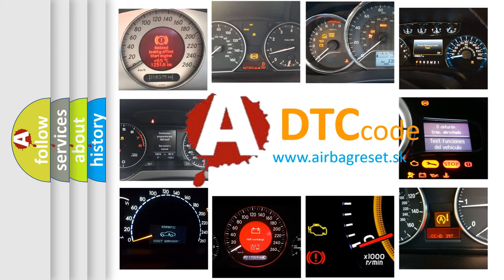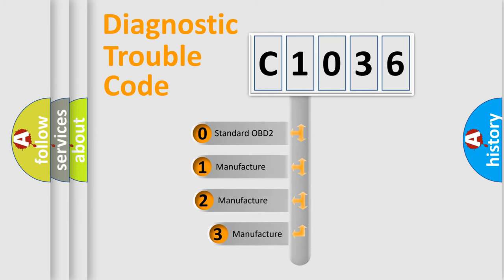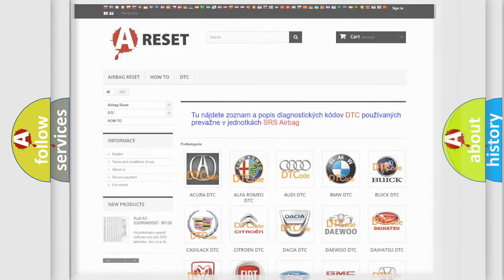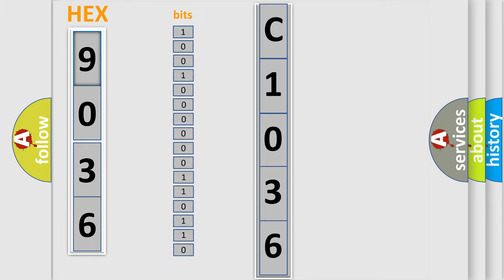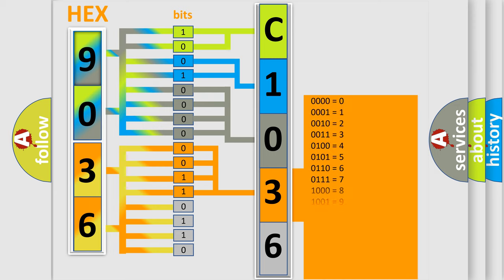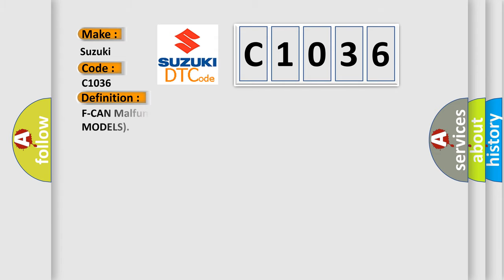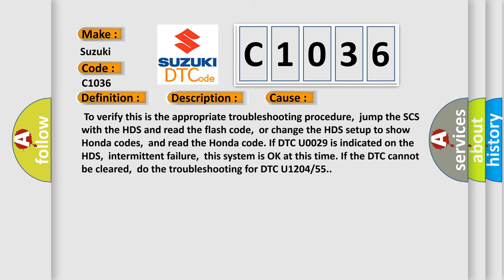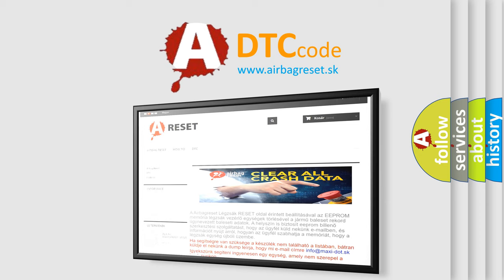DTC Suzuki C1036 Short Explanation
Contents:
0:21 Basic DTC analysis according to OBD2 protocol standard.
1:48 Insight into programming
2:58 A diagnostically understandable description of the Diagnostic Trouble Code
3:05 Basic error definition

Make:
Suzuki
Code:
C1036
Definition: